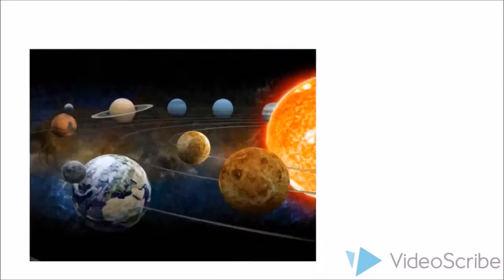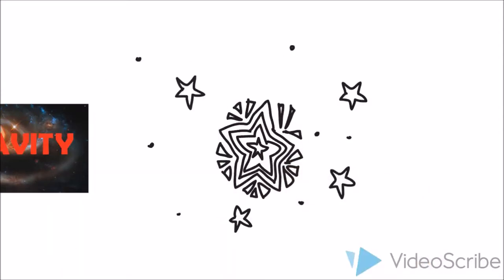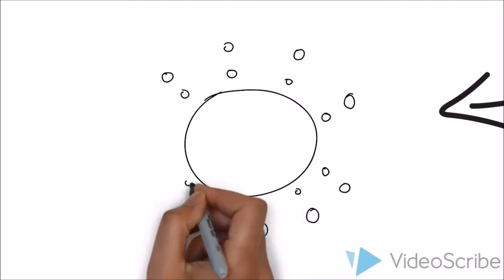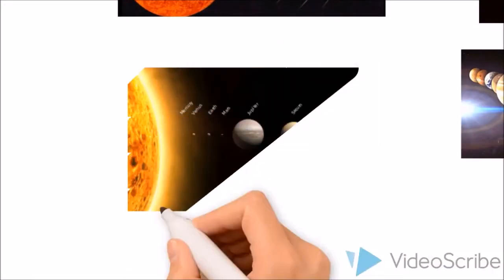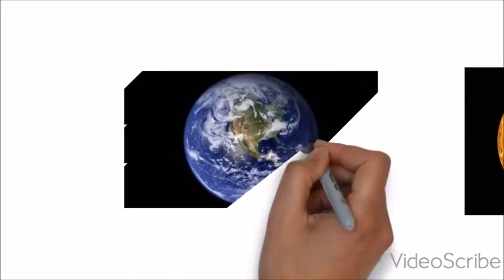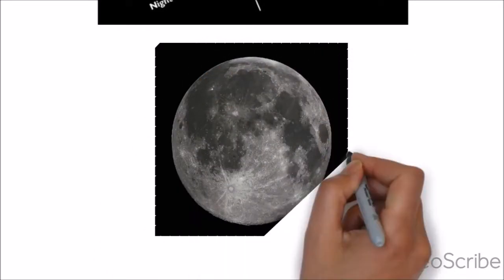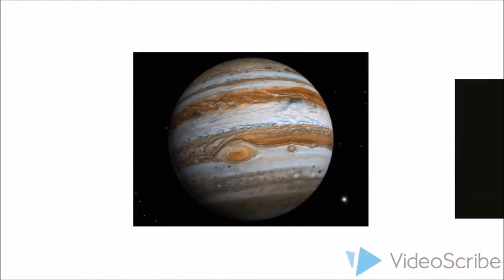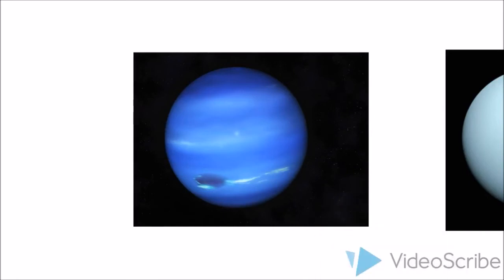The Solar System GA1